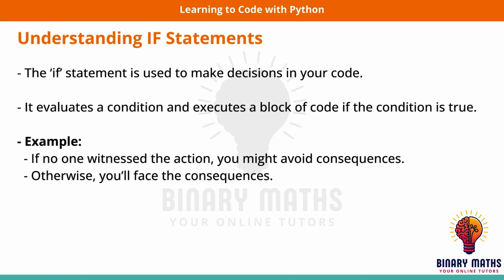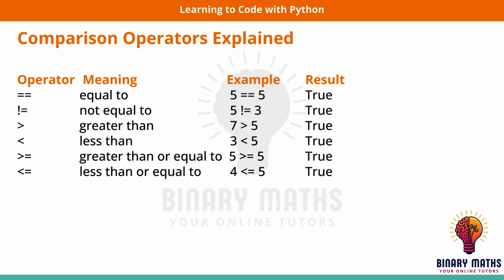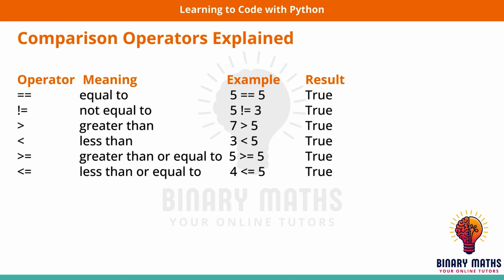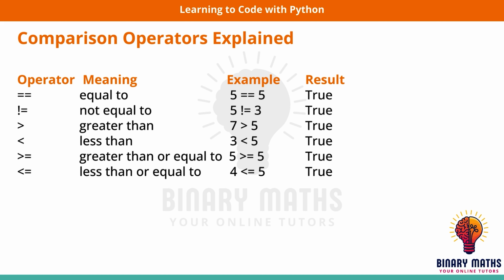Learning to Code with Python | 2.3 Selection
This is a complete Python Programming course aimed at beginners who are new to programming. The course will cover the following:

2.1 Strings & Variables in Programming
2.2 Understanding Data Types and Arithmetic in Python
2.3 Selection
2.4 (in production)
2.5 (in production)
2.6 (in production)